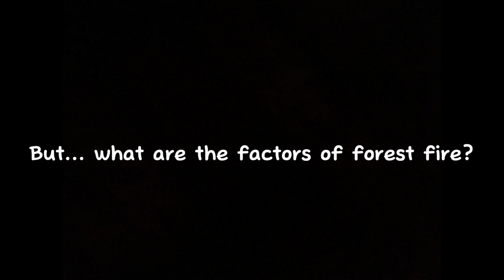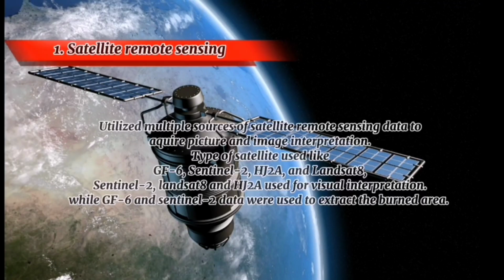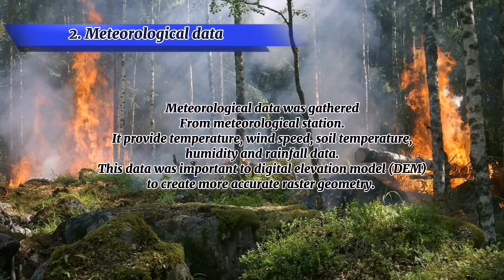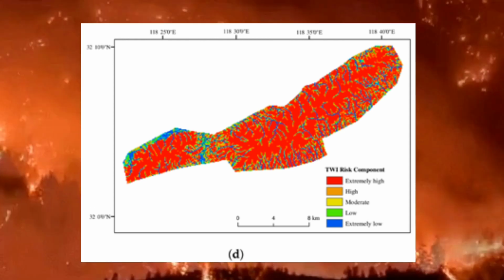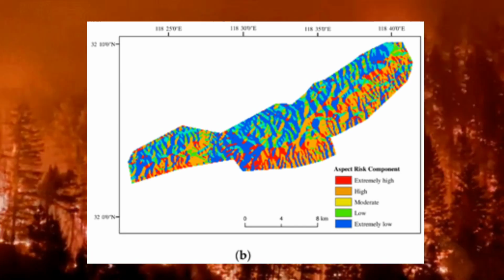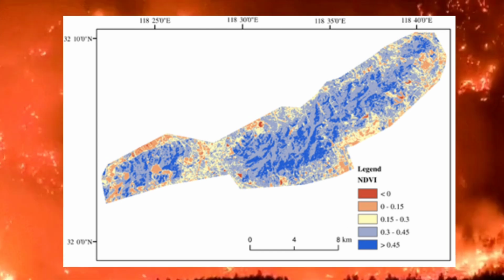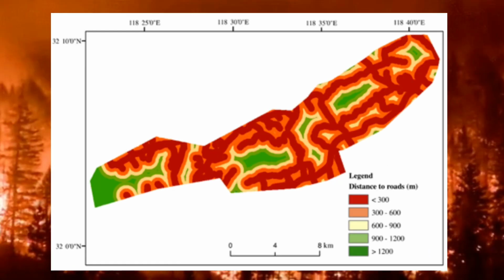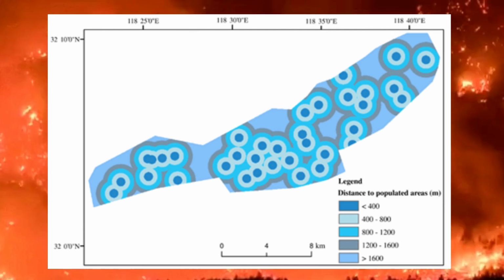EVT 554 DOCUMENTARY VIDEO FOREST FIRE RISK MAPPING USING GIS AS2293B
CLASS: AS2293B

GROUP MEMBERS:

1. NUR AIDAYANNE BINTI ANUAR IDZUDIN (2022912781)

2. NUR SYAHIRAH BINTI ZAKARIAH (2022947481)

3. NURUL FAAHIEMA BINTI JASRI (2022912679)